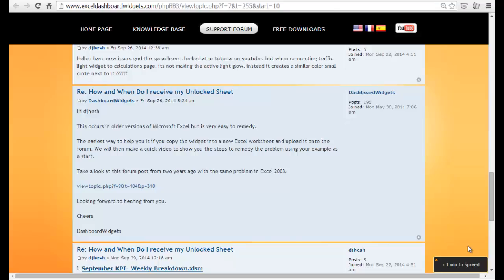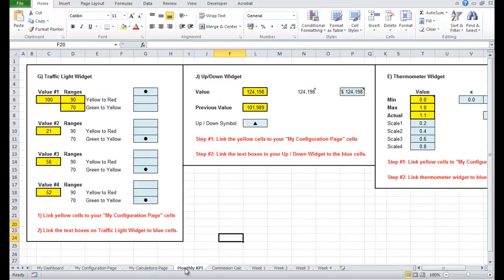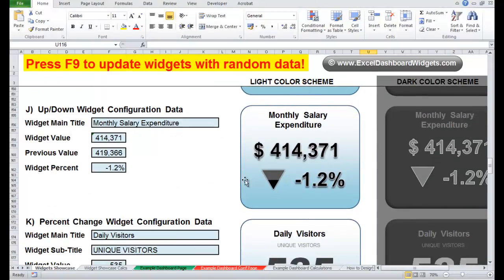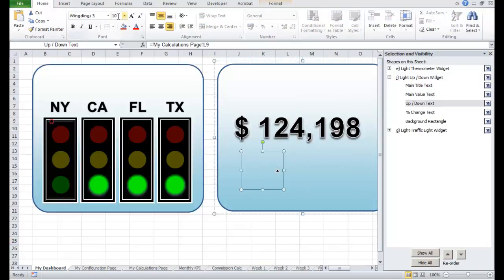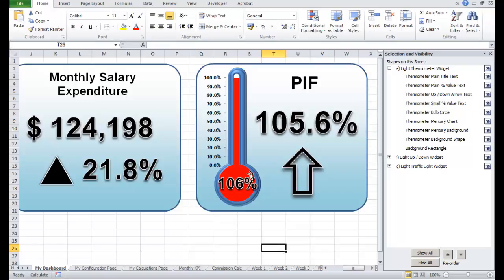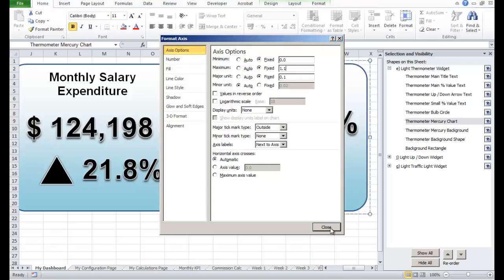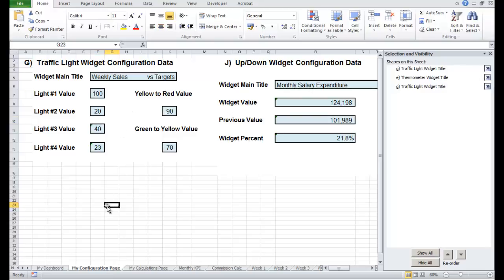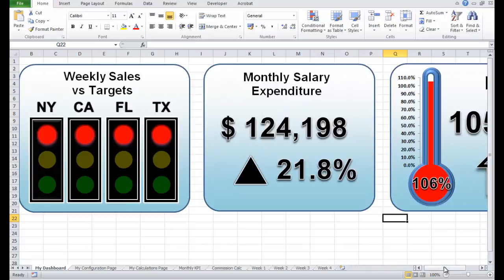Excel Dashboard Configuring Traffic Light Widgets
A quick response to a forum post requesting assistance configuring the dashboard traffic light widgets.